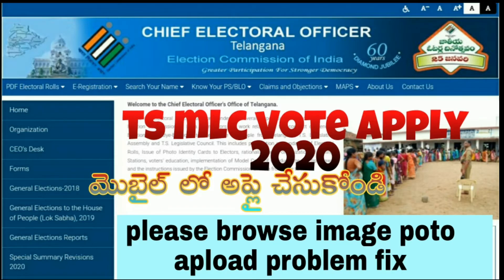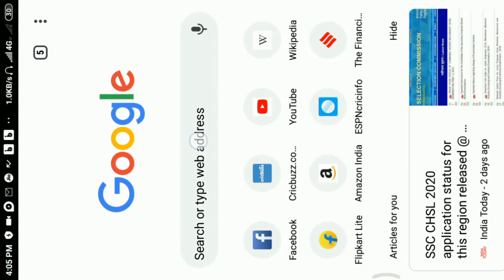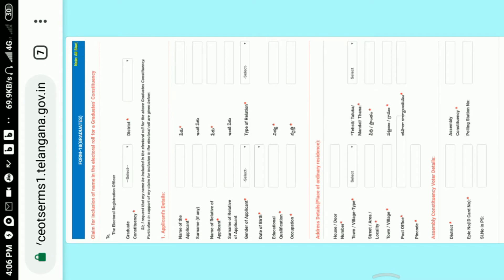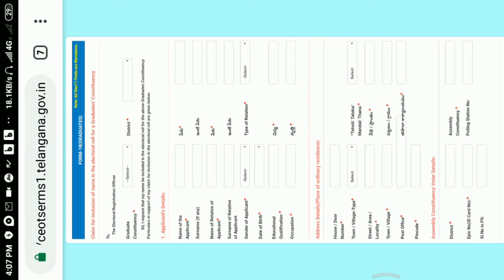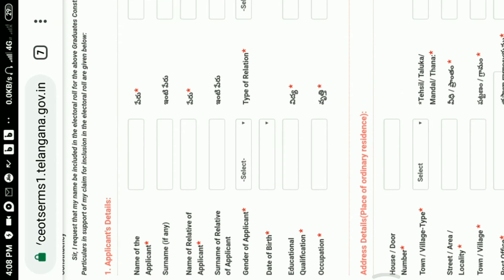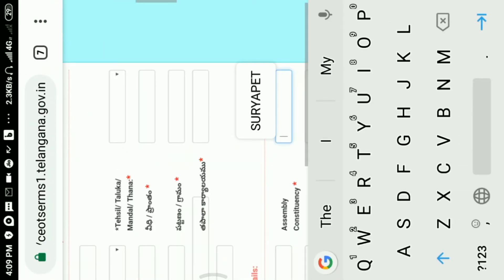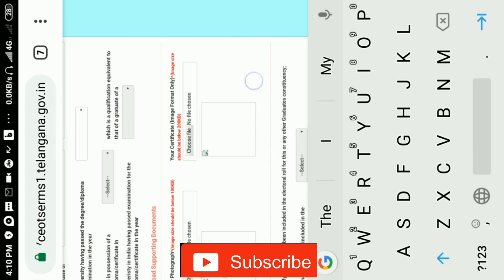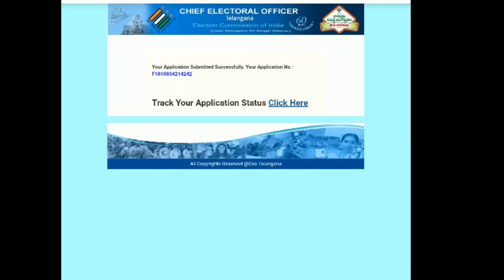Ts mlc 2020 online apply in mobile problem